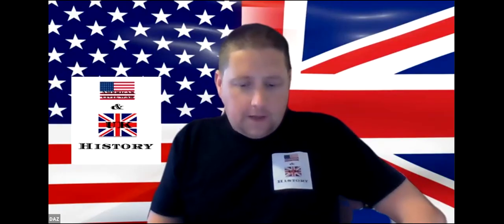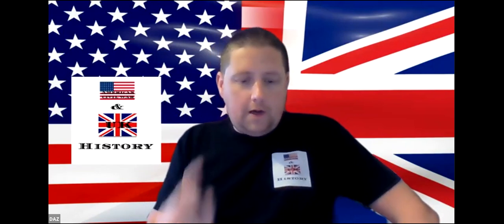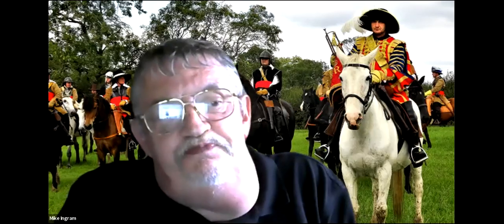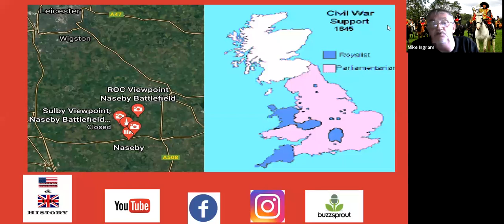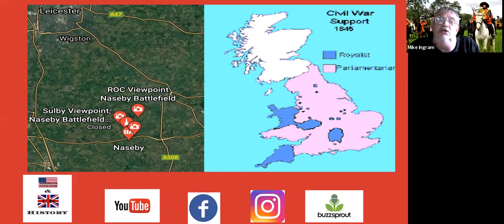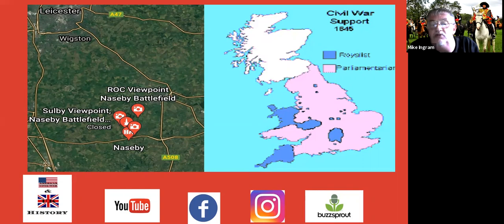The Battle of Naseby With (Mike Ingram) The English Civil War Series.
The Battle of Naseby With (Mike Ingram)

In this episode of American Civil War & UK History, Podcast Daz is joined by historian and author Mike Ingram to discuss The Battle of Naseby, which is considered one of the most important battles in British history and decided the outcome of the first English Civil War.

The Battle of Naseby took place on June 14, 1645, during the First English Civil War, near the village of Naseby, which is located in Northamptonshire. The Parliamentarian New Model Army, commanded by Sir Thomas Fairfax, defeated the main Royalist army under Charles I and Prince Rupert. The defeat ended any real hope of royalist victory, although Charles did not finally surrender until May

ACW & UK History's Pages.